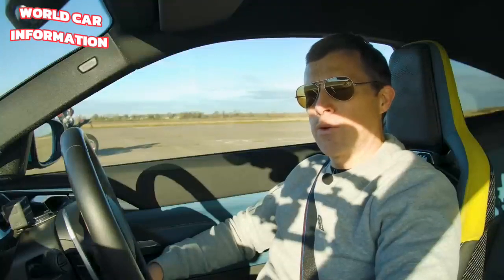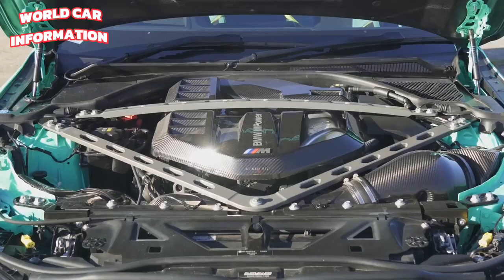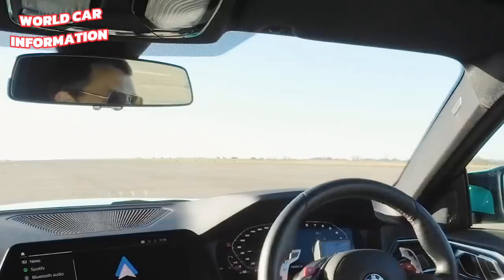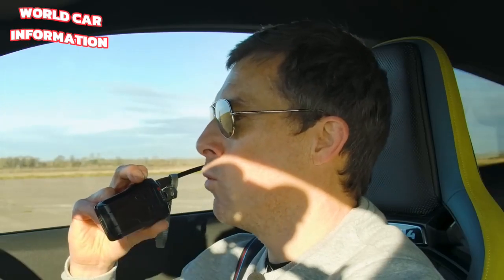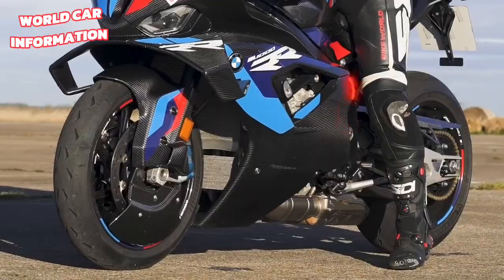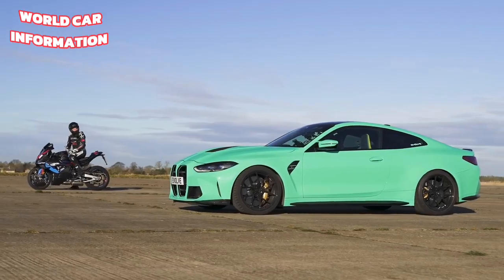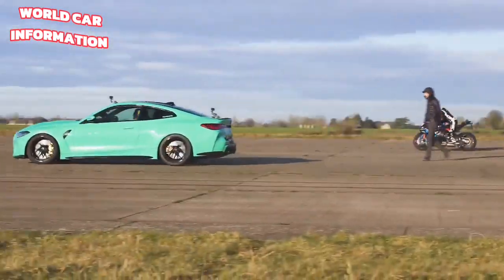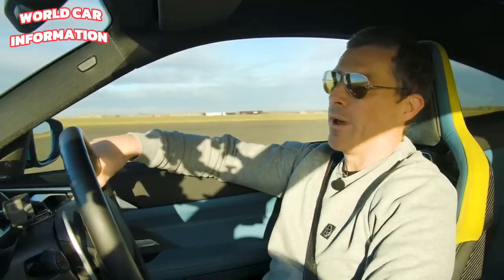BMW M4 1000 HP VS BMW M 1000 RR || DRAG RACE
THIS VIDEO CREDIT IS @carwow

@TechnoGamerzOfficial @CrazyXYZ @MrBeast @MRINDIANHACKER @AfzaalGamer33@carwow